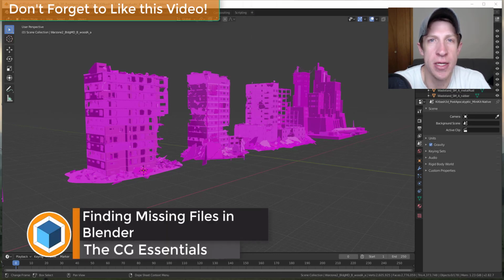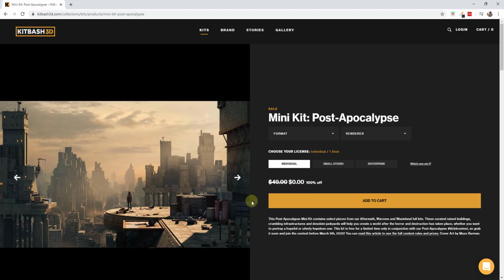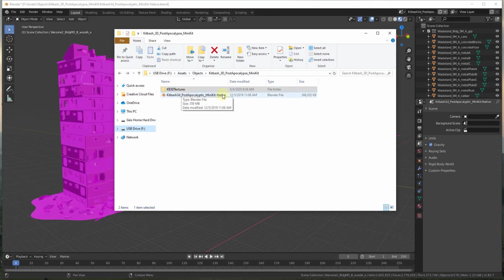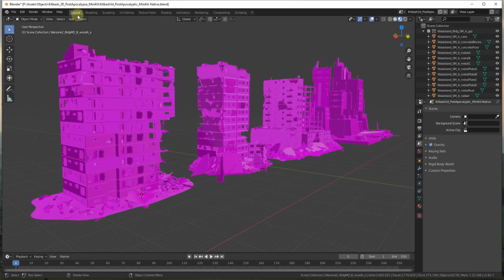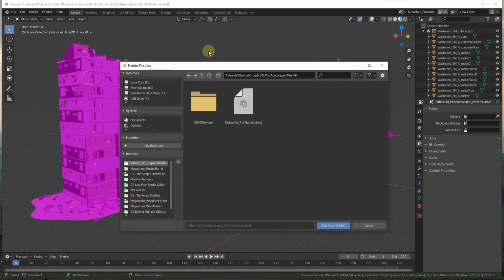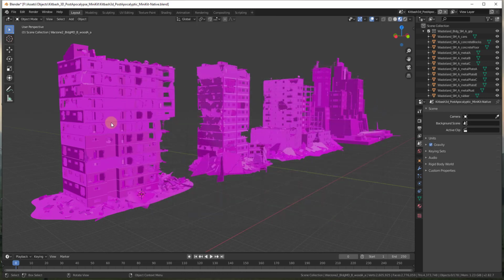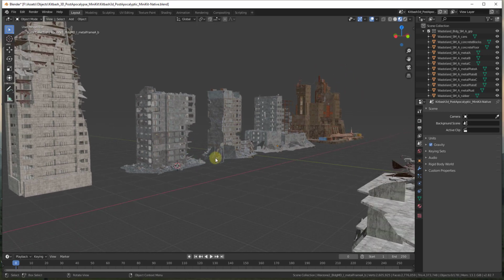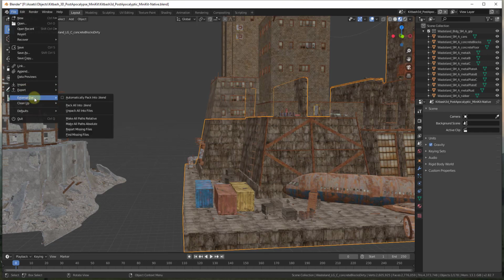Finding MISSING TEXTURES (Pink Texture Fix) in Blender!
Have you ever opened up a Blender file only to find that your entire model is pink and now textures are showing up? Learn how to find those missing files for your Blender models with this Blender quick tip!